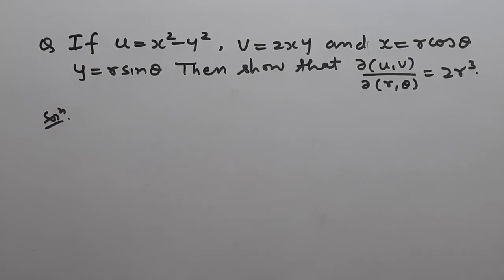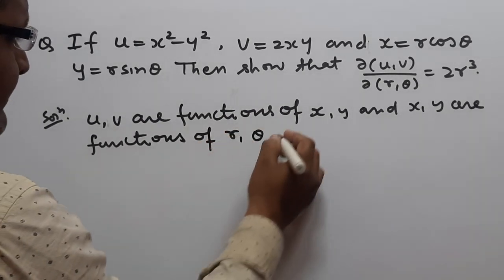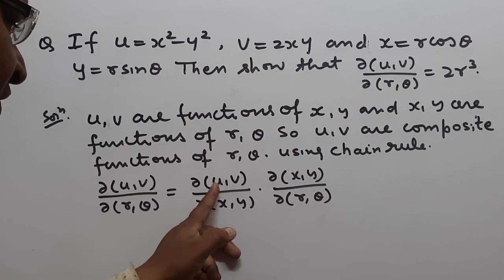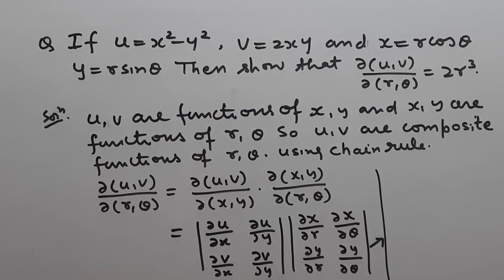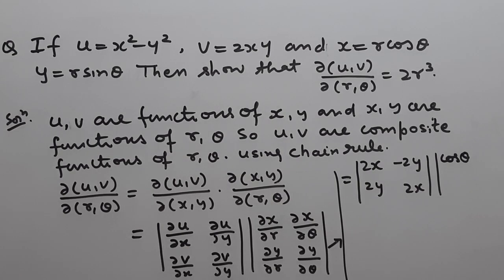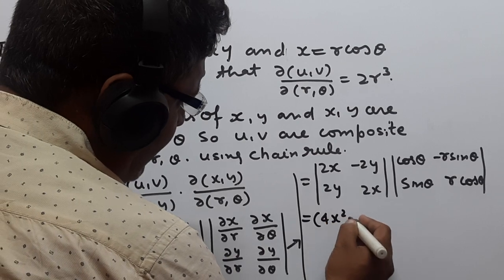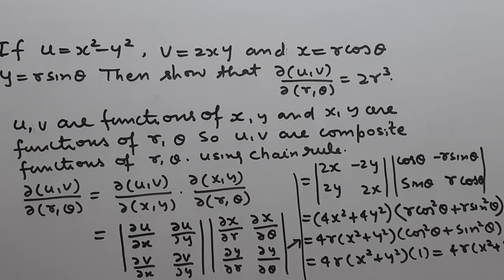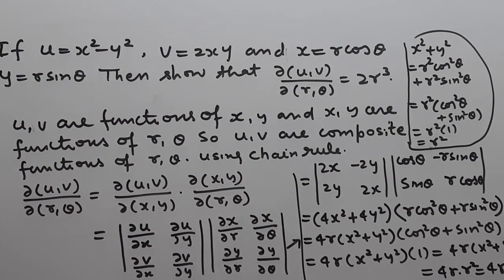ifu=xsquare-ysquareandv=2xyandx=rcosθ ,y=rsinθ thenshowthat∂(u,v)/∂(r,θ)pgtmaths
ifu=xsquare-ysquareandv=2xyandx=rcosθ ,y=rsinθ thenshowthat∂(u,v)/∂(r,θ)
jacobian problems and solutions
jacobian engineering mathematics examples
examples of jacobians
jacobian engineering mathematics
jacobian b.sc 1st year
jacobian engineering mathematics problems
jacobian engineering mathematics 1st year
jacobian matrix
jacobian important questions
jacobian of implicit function examples
#implicit function theorem jacobian
implicit function jacobian
jacobian problem and solution.
jacobian with properties
jacobian chain rule example
jacobian functional dependence
jacobian and its properties problems
application of jacobians
jacobian of u v with respect to x y
jacobian questions